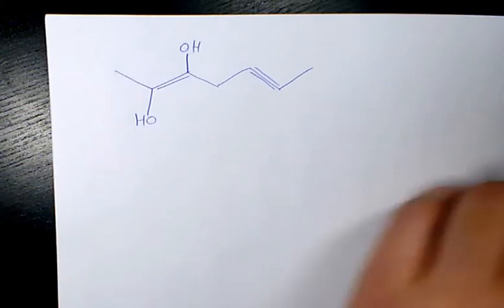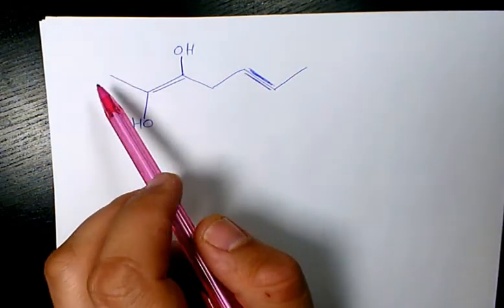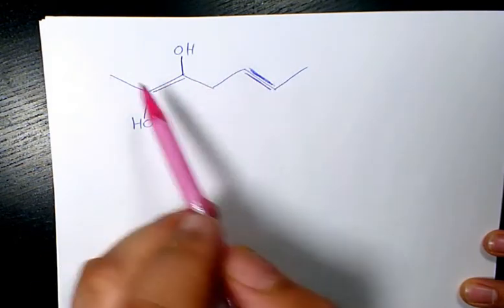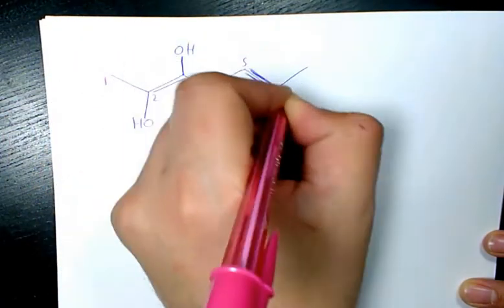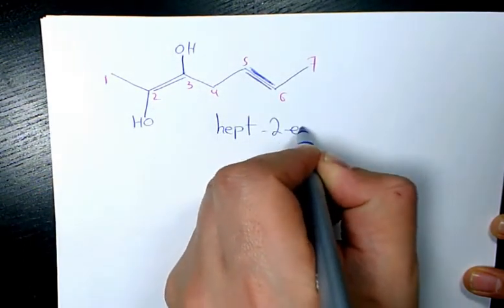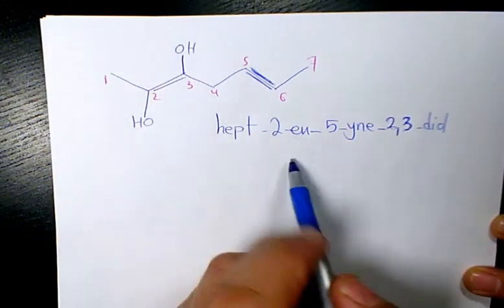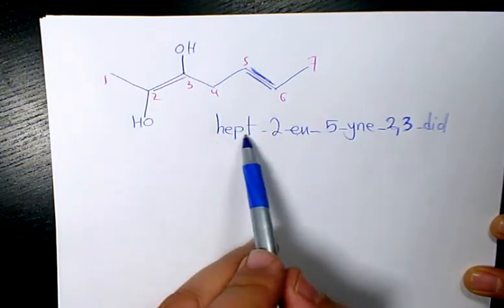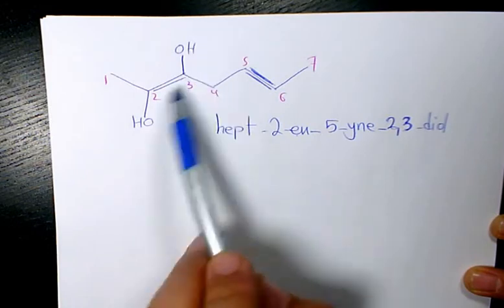hept-2-en-5-yne-2,3-diol, Naming Alcohols - IUPAC Nomenclature , Rules for Nomenclature , Organic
Dr. Masi